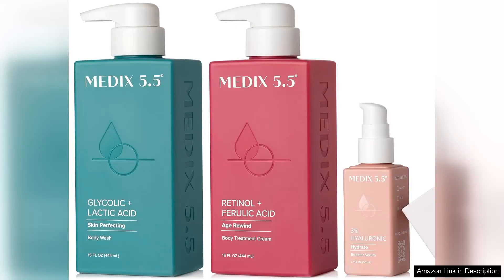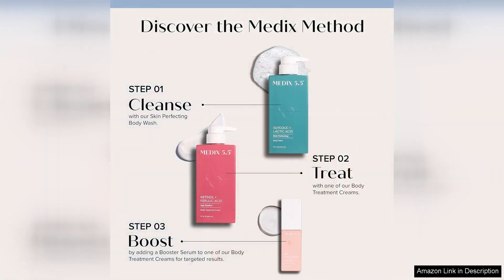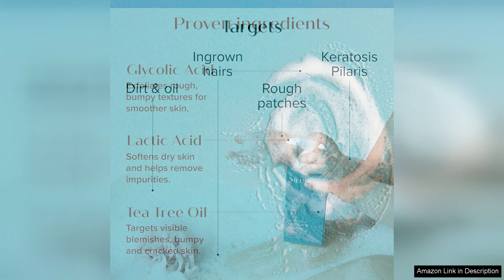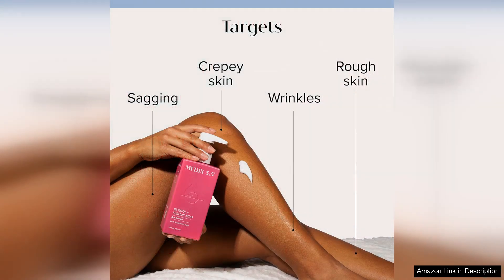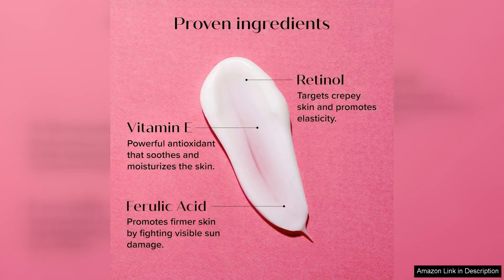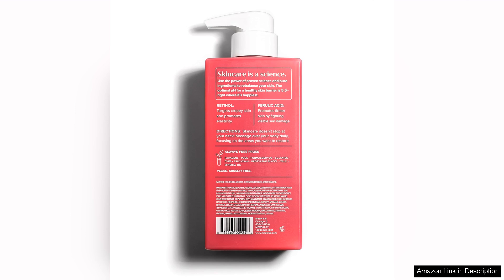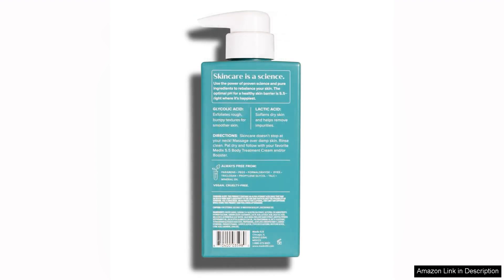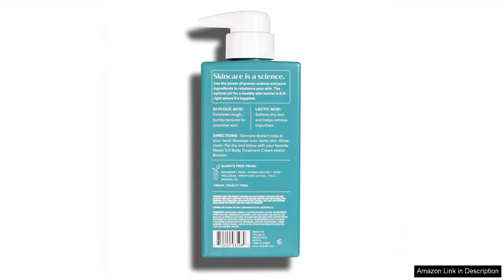MEDIX 5.5 Anti Aging Skin Care 3PC Set Retinol Body Cream Review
The MEDIX 5.5 Anti-Aging Skin Care 3PC Set featuring a Retinol Body Cream is a game-changer for anyone looking to combat the signs of aging. This set includes a Retinol Cream, Retinol Serum, and Retinol Eye Cream, all formulated with Medix 5.5's signature blend of skin-nourishing ingredients.

The Retinol Body Cream is a standout product in this set. It is rich and luxurious, yet absorbs quickly into the skin without leaving any greasy residue. The formula is packed with Retinol, Vitamin E, and Shea Butter, which work together to hydrate, firm, and smooth the skin. After just a few uses, I noticed a significant improvement in the texture and appearance of my skin. It felt firmer, more radiant, and had a more even tone.

What I love most about this set is that it targets multiple areas of concern. The Retinol Cream is perfect for overall hydration and anti-aging benefits, while the Retinol Serum is great for targeting specific problem areas. The Retinol Eye Cream is a holy grail for banishing dark circles and reducing puffiness around the eyes.

I have sensitive skin, and I was pleased to find that these products were gentle and non-irritating. I experienced no redness or breakouts, which is a common concern when trying new skincare products.

The packaging is sleek and functional, with pump dispensers that make it easy to control the amount of product you use. The set is also affordably priced, making it accessible to a wide range of consumers.

Overall, I highly recommend the MEDIX 5.5 Anti-Aging Skin Care 3PC Set with Retinol Body Cream to anyone looking to revitalize their skin and combat the signs of aging. This set delivers on its promises and has quickly become a staple in my skincare routine.